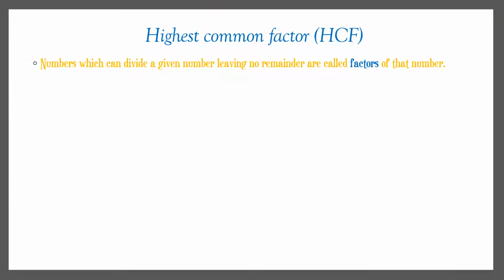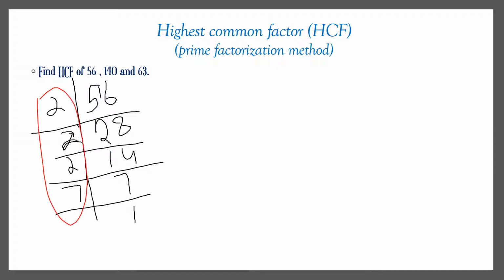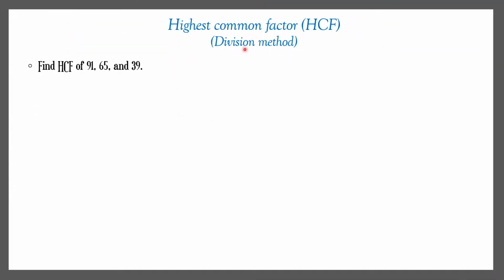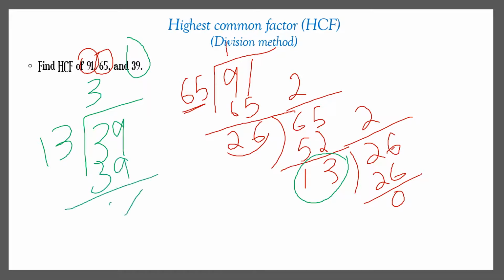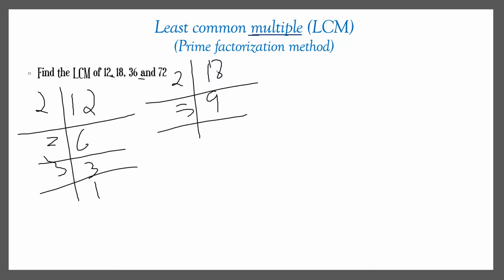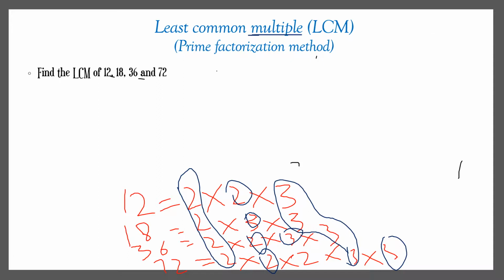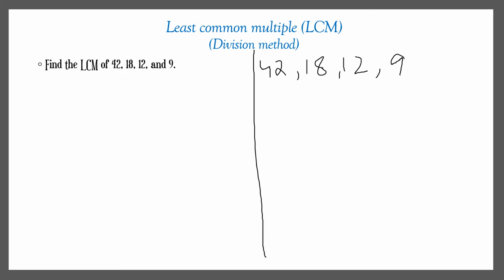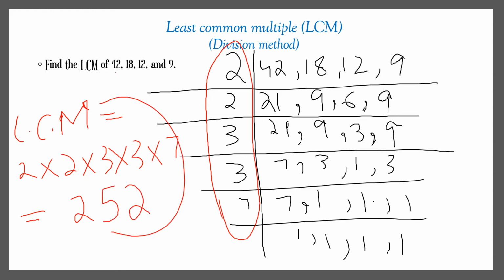Maths Grade 05 Lecture 07